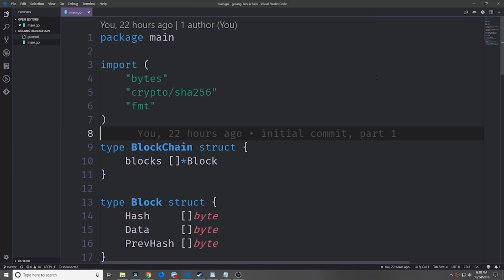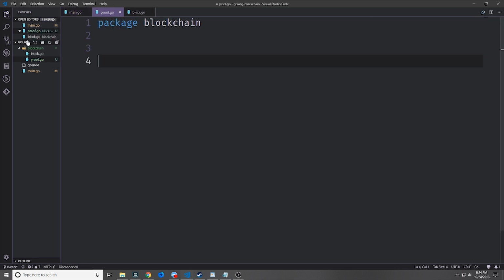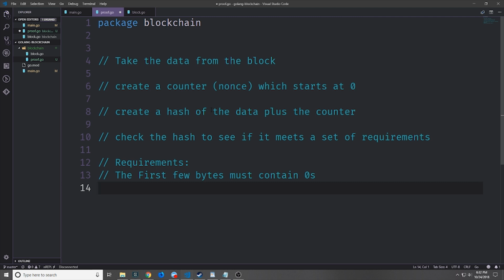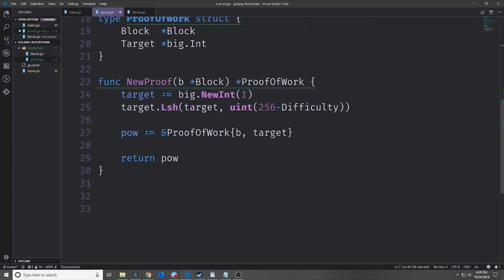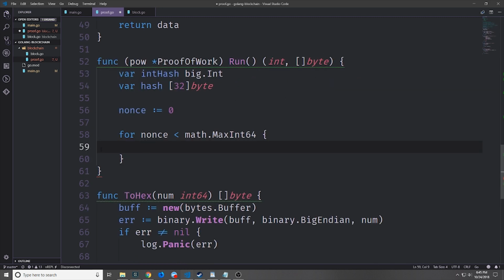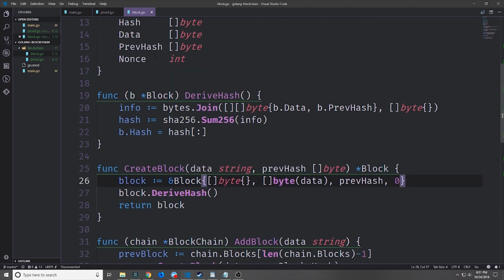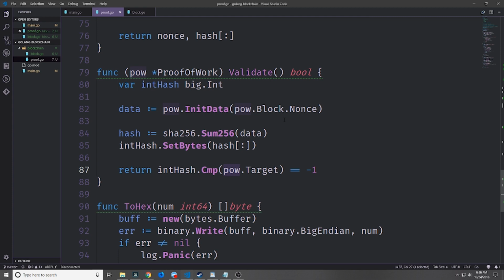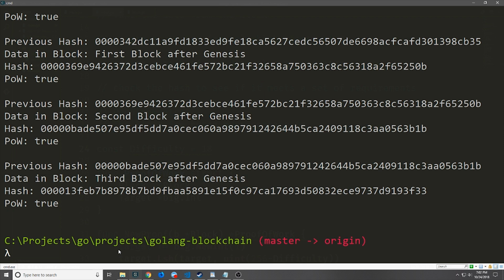Building a Blockchain in Golang - Part 2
In this tutorial, we look at proof of work and how to implement consensus in a golang blockchain.

Dontate:
ETH: 0x03247265dd5242605bD2FA3c40fb3b70d9e3D685
Cardano: addr1q9auccwrr9ws8qdyv45f4qwsx76pfmld4zapks89sakq94ay0xmle73y0r8ruwd0zslls4eglf98lghru7ywv56cedysk7ftjt